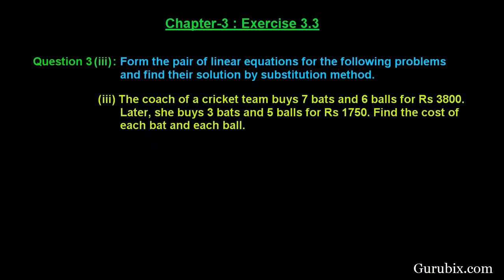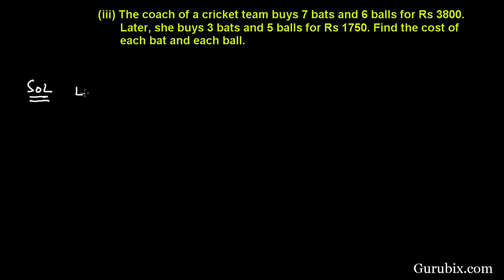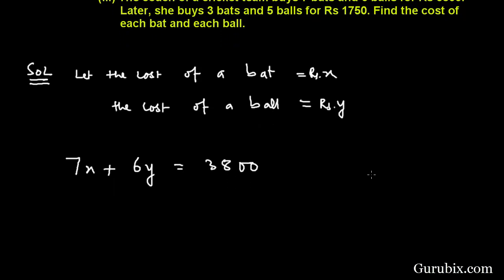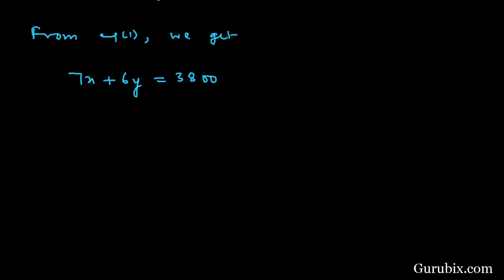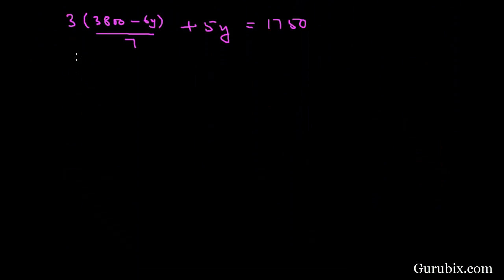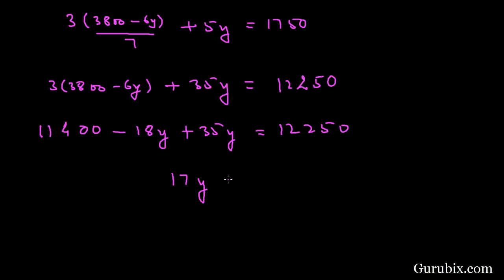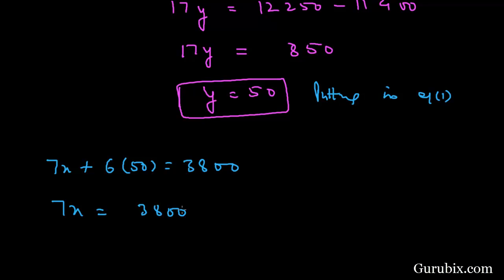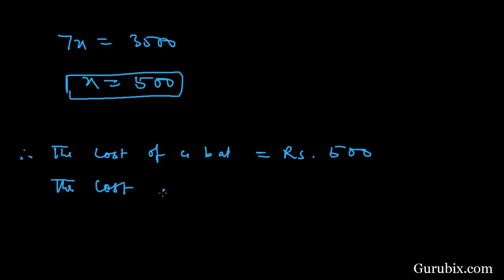Ex. 3.3 : Q.3(iii) : The coach of a cricket team buys ... Ch 3 | Math for Class X CBSE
In this video we will learn how to form a linear equation and find the solution by substitution method.